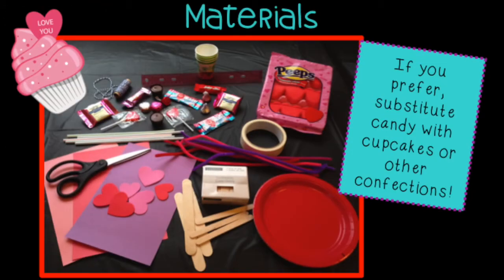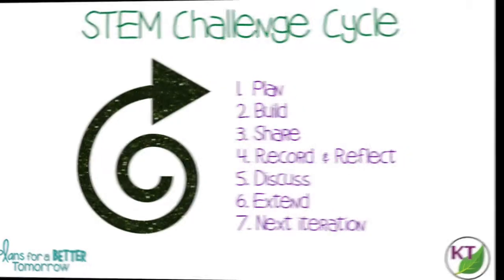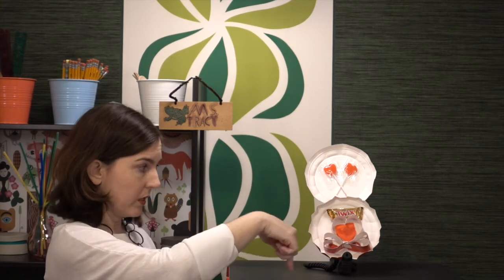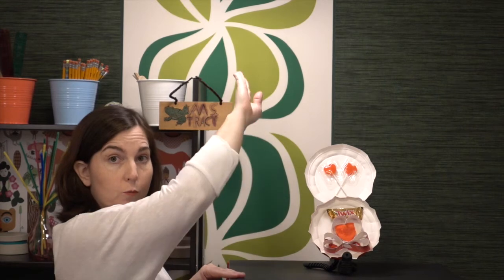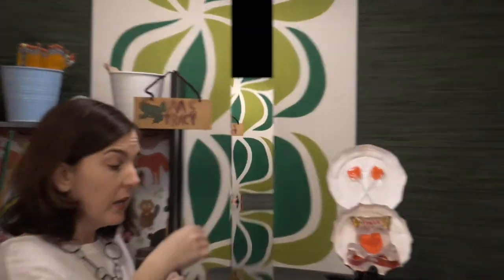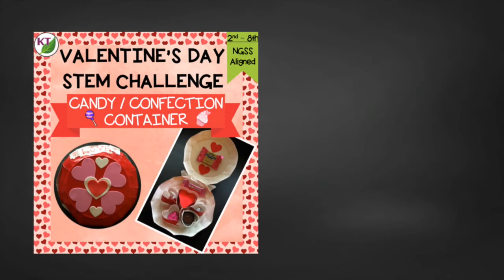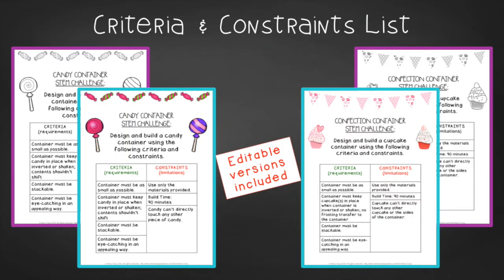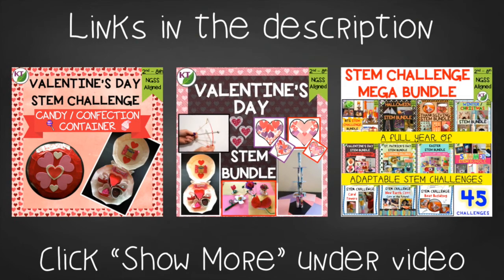Valentine’s Day STEM Challenge: Candy / Confection Container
Valentine’s Day STEM Challenges are a great way to keep students engaged, thinking critically, and working on hands-on problem solving and they’re great alternatives to class parties! In Candy/Confection Container, students create a container that keeps its contents secure and is small, stackable, and aesthetically pleasing!